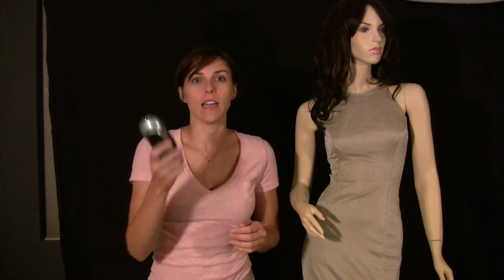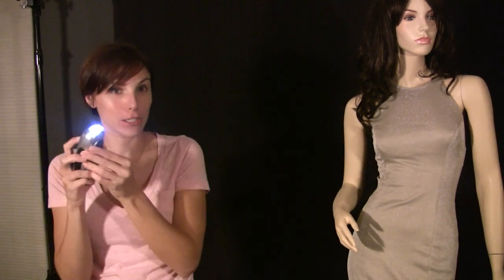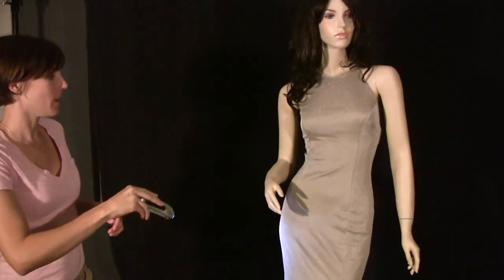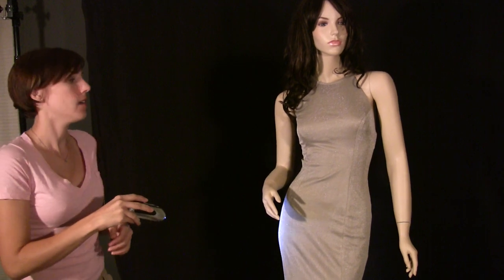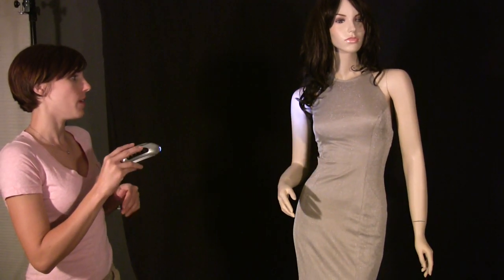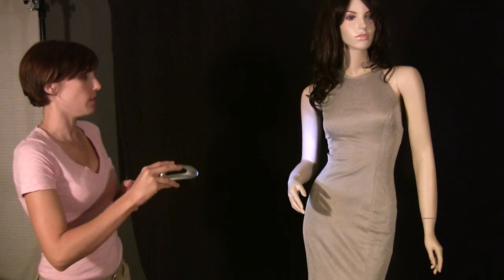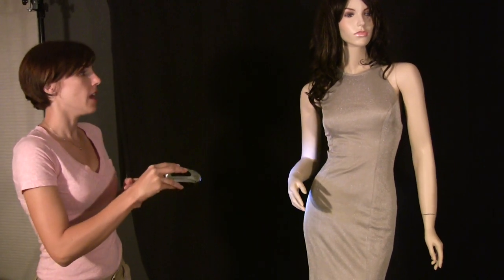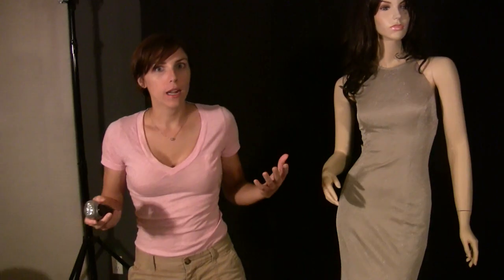SnapChick Explains Painting with Light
In this video, I show you how I paint with light in a photo!